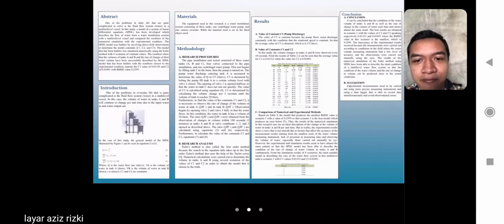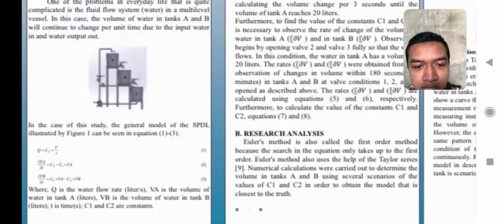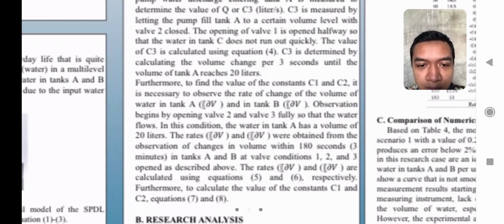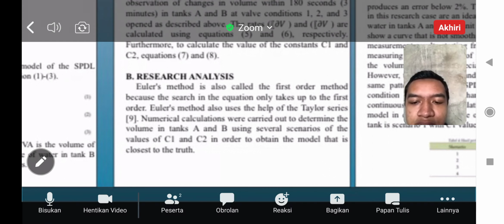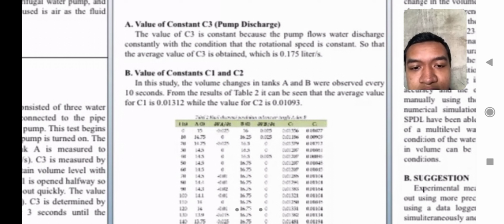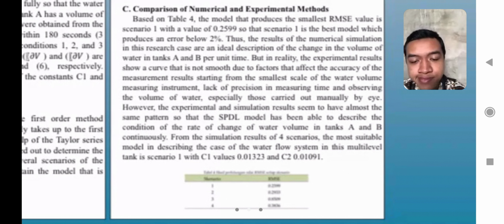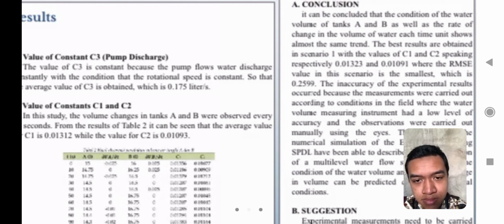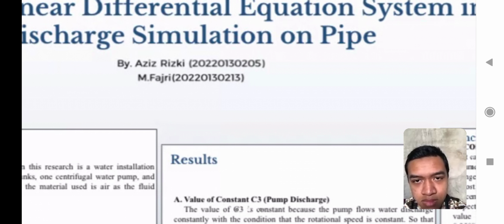tugas presentasi poster bahasa inggris